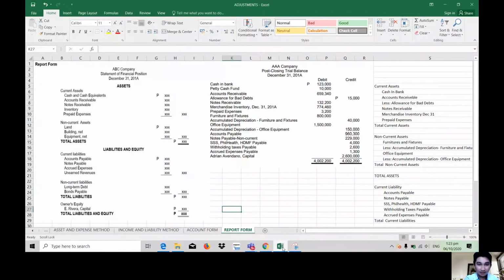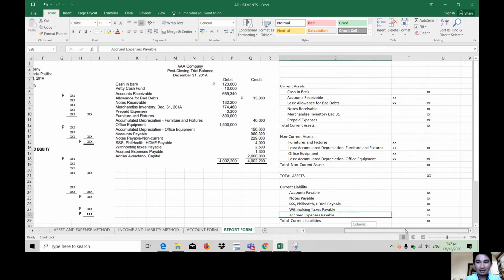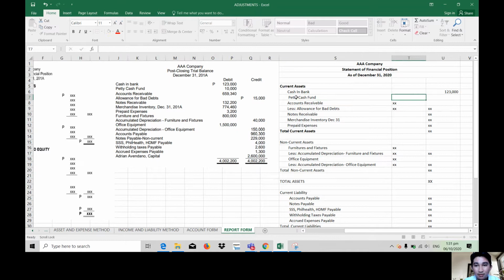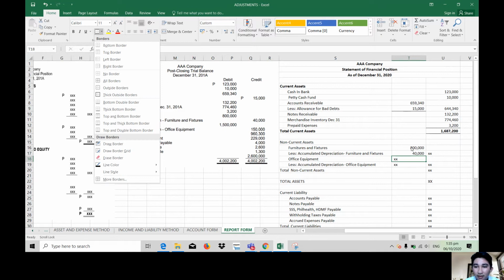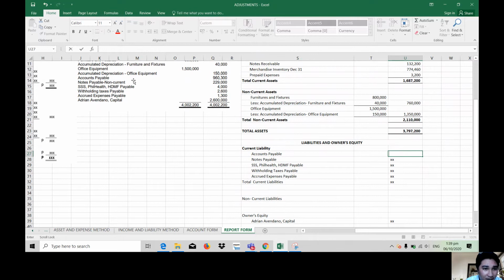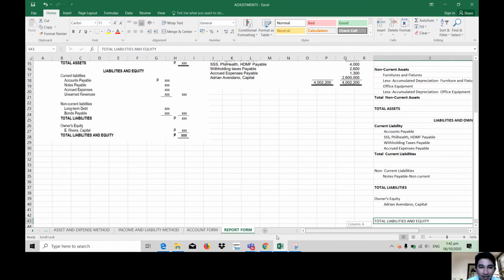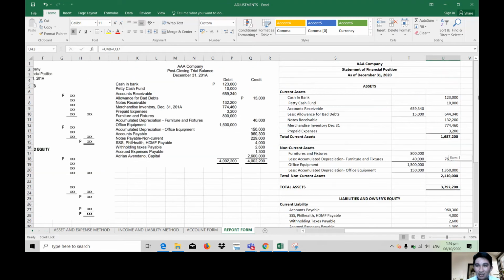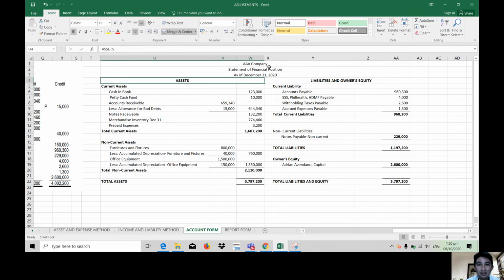Fundamentals of Accounting: Statement of Financial Position - Account and Report Form